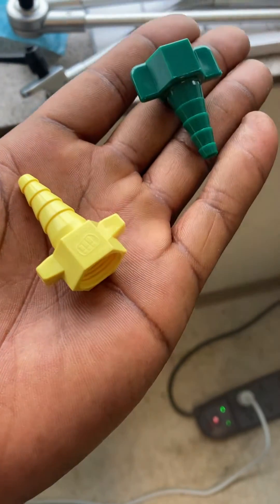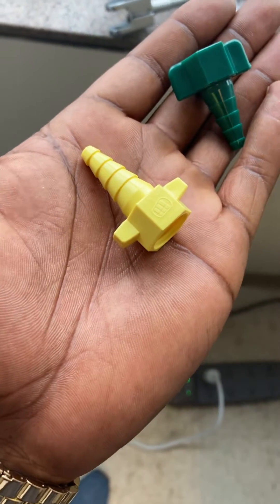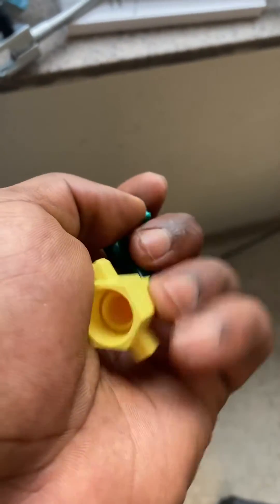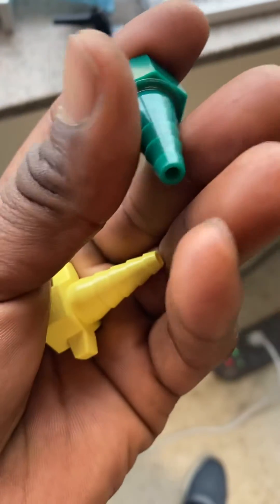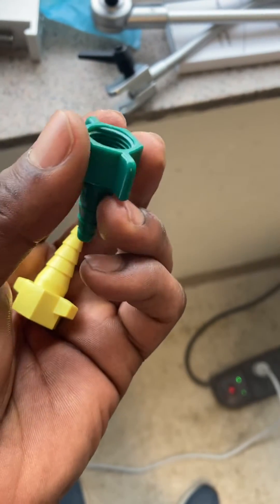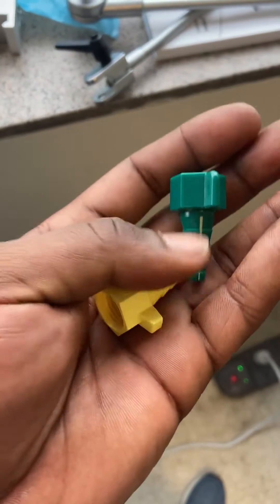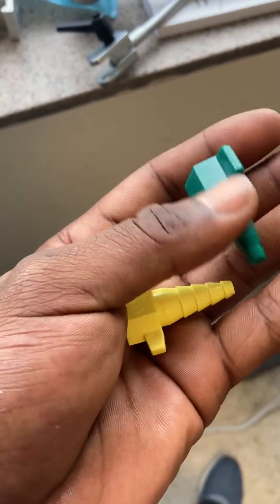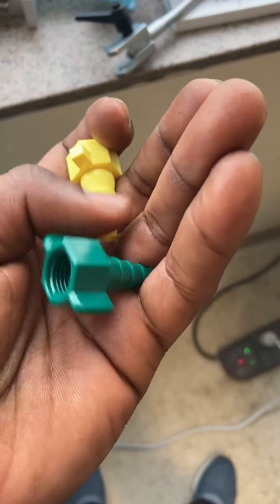Christmas tree or nipple adapter for oxygen therapy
Let’s talk respiratory